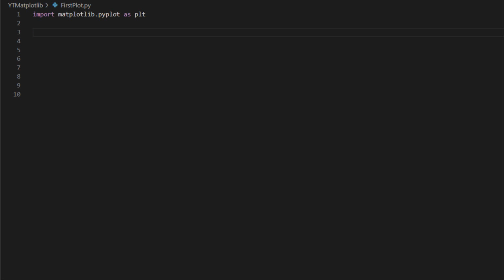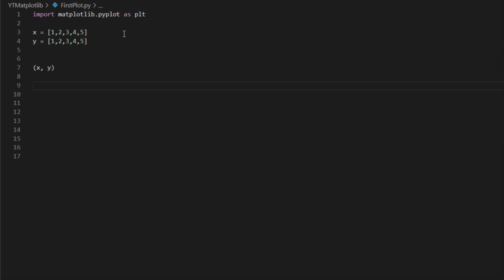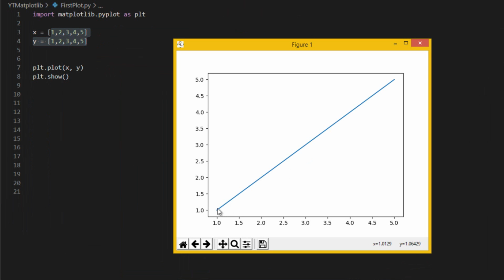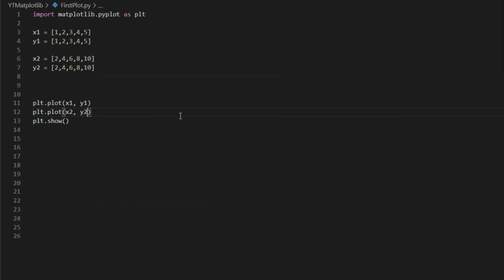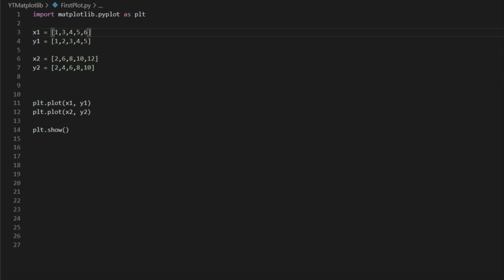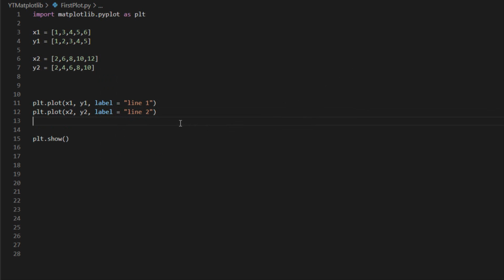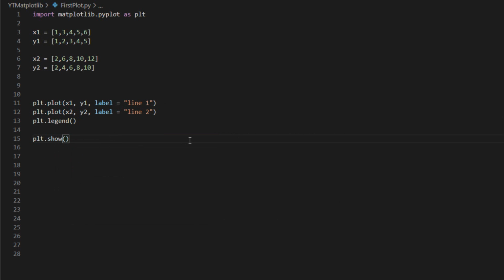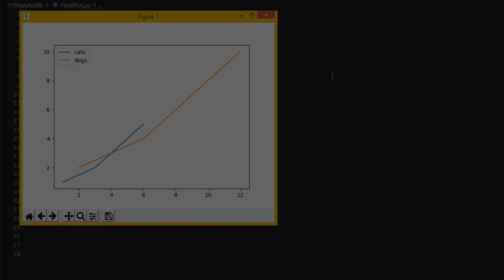Matplotlib Ep 2 Line Graphs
Greetings Everyone!

This is a new series on my channel where I will be covering various concepts and topics found within the matplotlib python package and how it can be used for personal or data science purposes

The Topic of this video "Line Graphs"

This video is in hopes to get you plotting line graphs using matplotlib within python :)